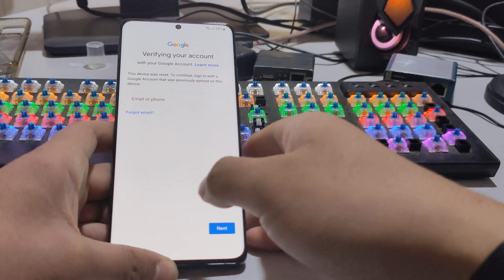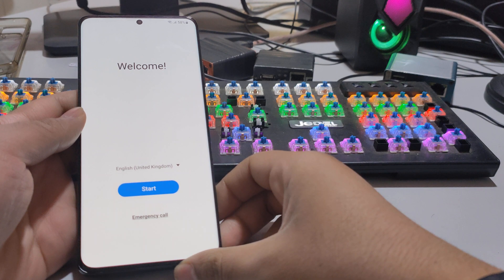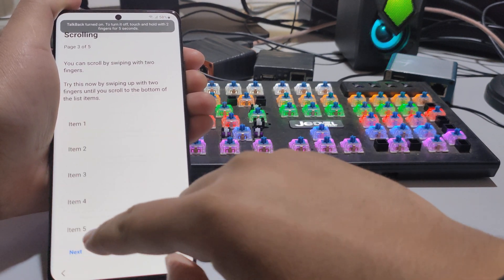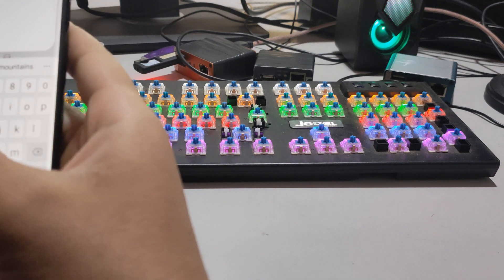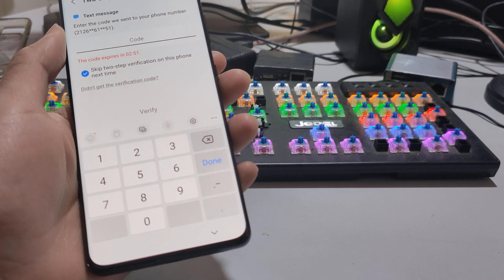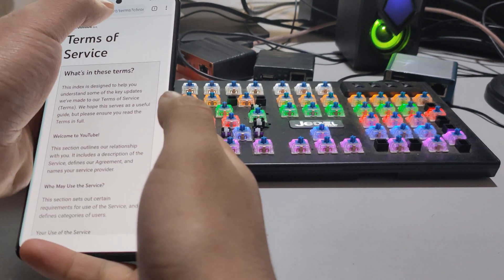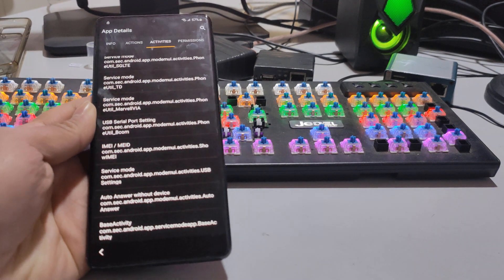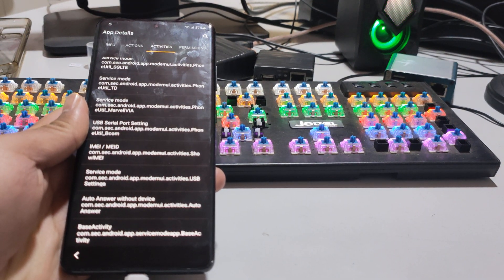Samsung Frp Bypass 2022 Google Account Lock Android 11 12 Latest Without PC NEW Method 2022 ✅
Finally New Solution : All Samsung 2022 | GOOGLE/FRP BYPASS Android 11/12 (Without Launching Browser) | [Free Method]

No Need Easy-Firmware Tool, No Need Samfirm Tool, No Need Samhub, No Need S9 Luncher, No Need To Pay Its Free Method.

Samsung Galaxy S21 FRP Bypass Android 11 2022
Samsung Galaxy S21 Ultra FRP Bypass Android 11 2022
Samsung Galaxy S20 FRP Bypass Android 11 2022
Samsung Galaxy S20 Ultra FRP Bypass Android 11 2022
Samsung Galaxy Note 20 FRP Bypass Android 11 2022
Samsung Galaxy Note 10 FRP Bypass Android 11 2022
Samsung Galaxy S20 Fe FRP Bypass Android 11 2022
Samsung Galaxy A10e FRP Bypass Android 11 2022
Samsung Galaxy A20e FRP Bypass Android 11 2022
Samsung Galaxy S10e FRP Bypass Android 11 2022

Hello friends don't forget to subscribe to the channel and activate the bell in order to connect with our new videos do not forget that the protection changes every day in the phones and we look for solutions every day

link :
xsoft tool

《《《  Suggestions  》》》